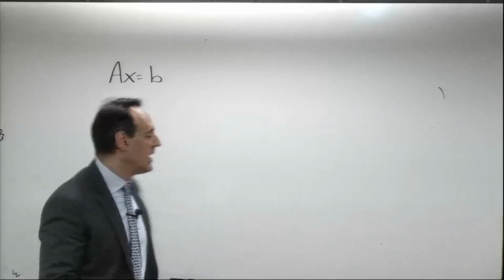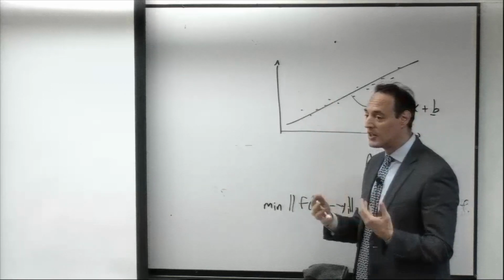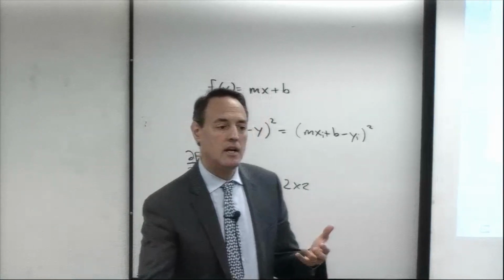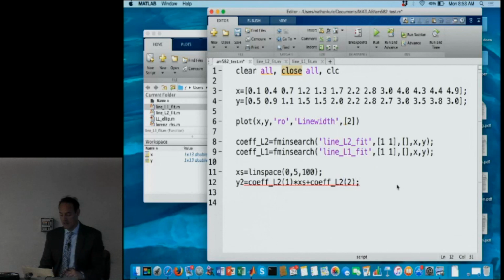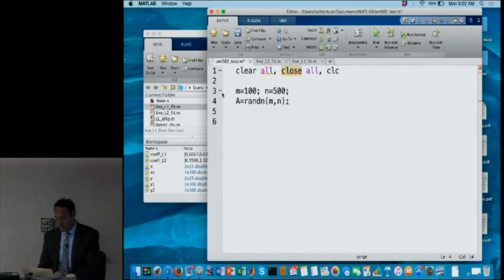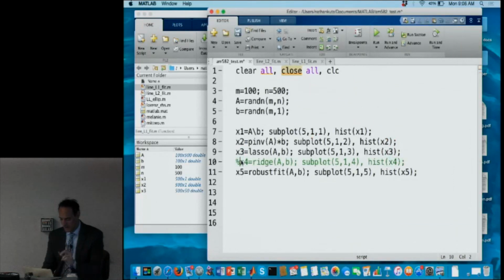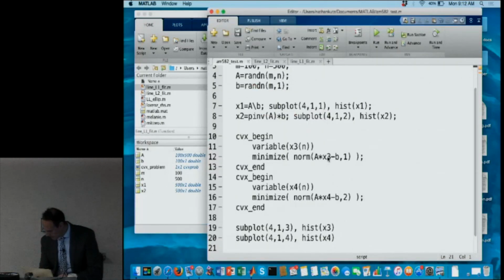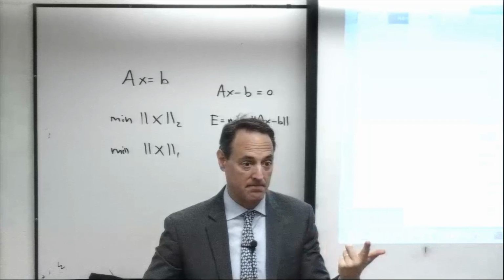Curve Fitting and Regression with L1 and L2 norms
This lecture introduces the classic curve fitting problem, but with consideration of L2 and L1 norm penalization.  The L1 norm is shown to handle outliers quite well and robustify the fitting.